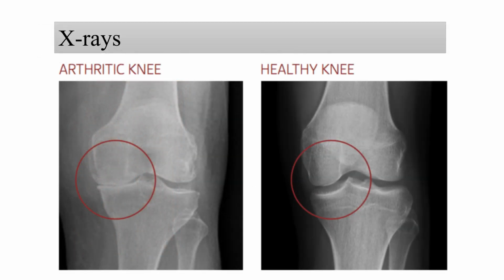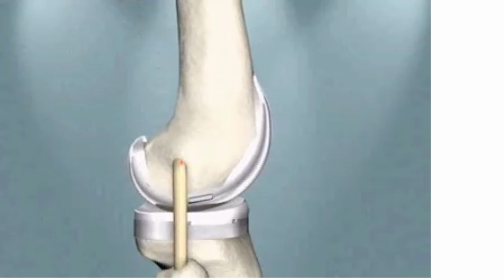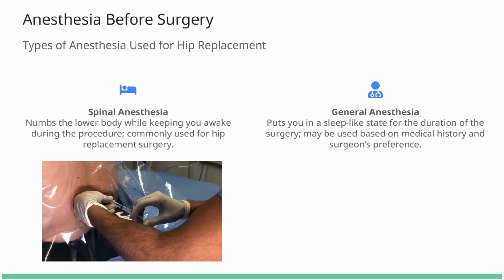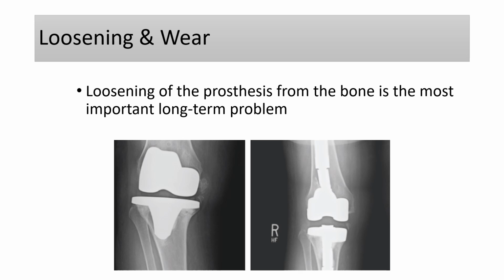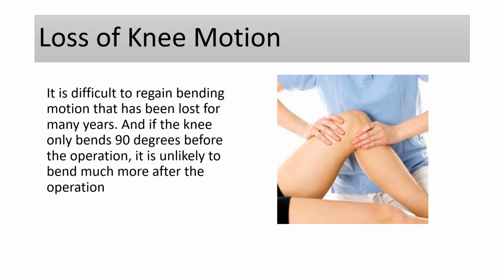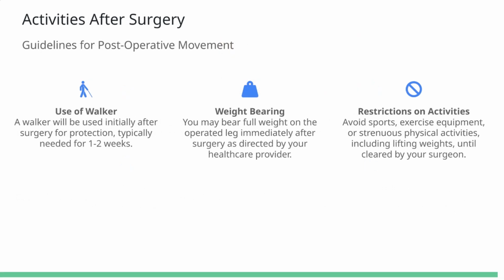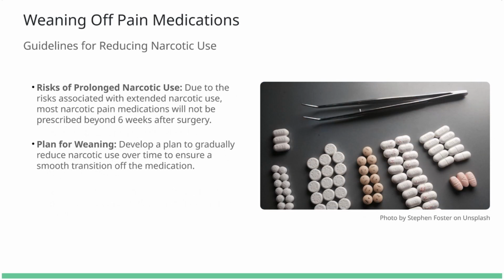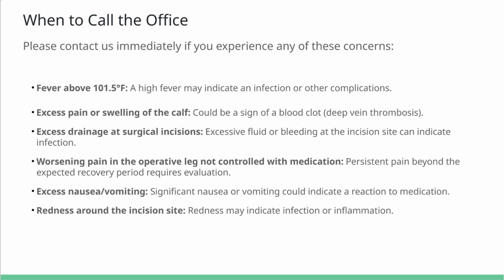Knee Replacement Surgery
In this presentation, we will cover all aspects of your knee replacement surgery journey. First, we'll walk through an overview of the surgery itself, explaining the steps involved and the goals of the procedure. Next, you'll learn what to expect during your recovery, including timelines for pain relief and mobility improvement. We'll also address some possible post-operative complications, like infections or blood clots, so you can recognize symptoms early and seek help if needed. Finally, we'll focus on post-op care and rehabilitation, ensuring that you have the best information to help you recover fully and regain mobility.